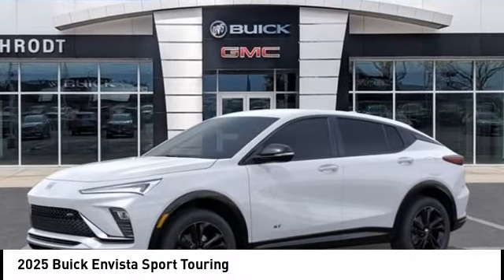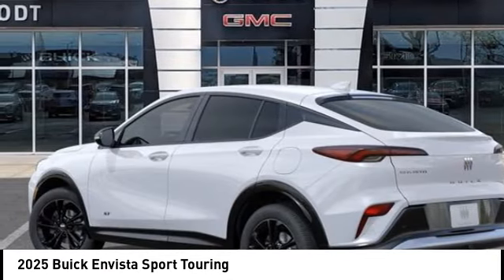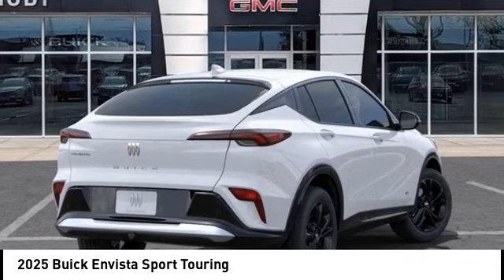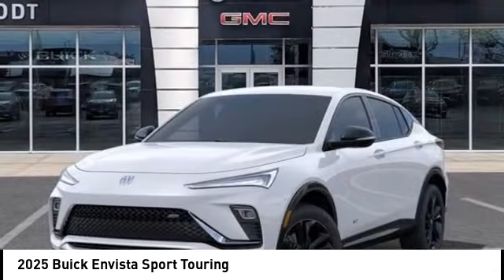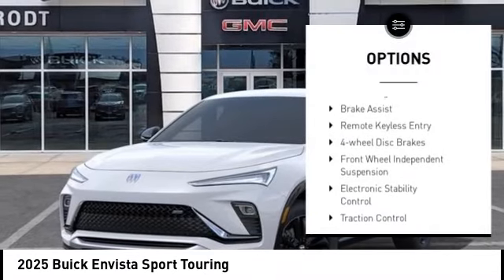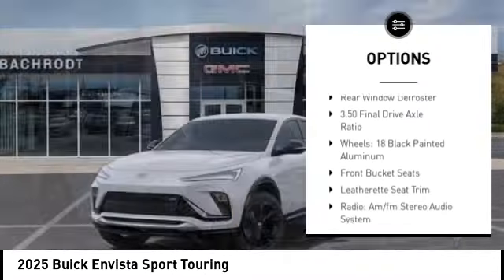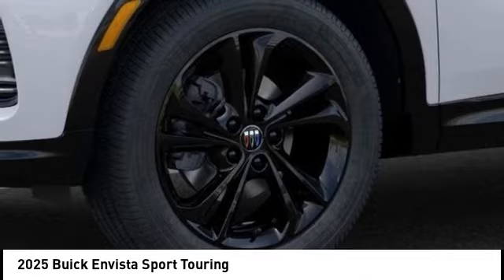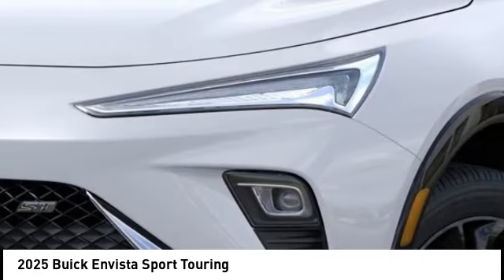2025 Buick Envista 35006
2025 Buick Envista Sport Touring

Recent Arrival! Factory MSRP: $27,880 Summit White 2025 Buick Envista Sport Touring FWD ECOTEC 1.2L Turbo 4D Sport Utility Sport Touring  SHOP FROM HOME, FREE DELIVERY ANYWHERE WITHIN 250 MILES!, EASY FINANCING, FULLY SERVICED.  Lou Bachrodt Auto Mall is your locally-owned Chevy, Buick, GMC, BMW, and VW dealer. Family-owned in Rockford, Illinois since 1953. Providing certified service, manufacturer parts & accessories, and a five star buying experience that centers on our commitment to the customer. Find just the right car, truck, or SUV and exceptional value like the 1000s of clients before you. Still servicing communities near and far not only in Rockford, but Loves Park, Machesney Park, Belvidere, Beloit, Rochelle, Harvard, Freeport, Sycamore, Cherry Valley and Chicago.